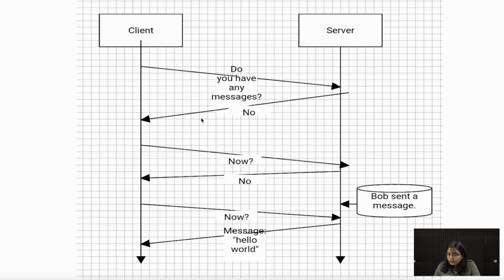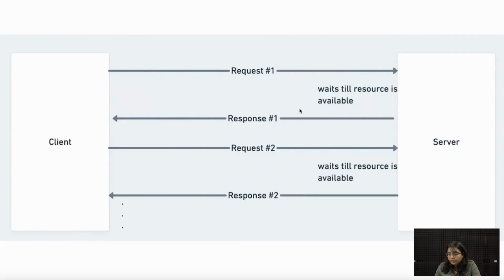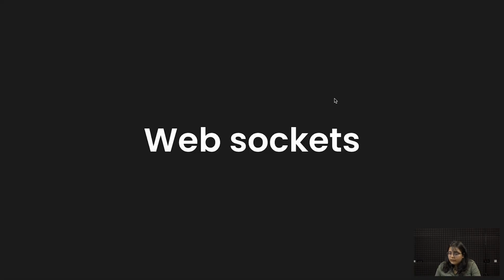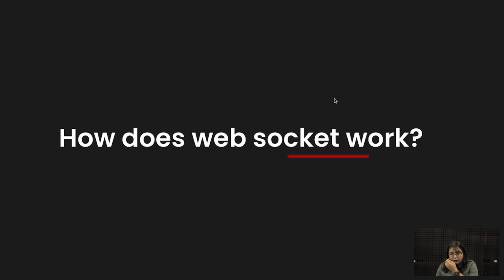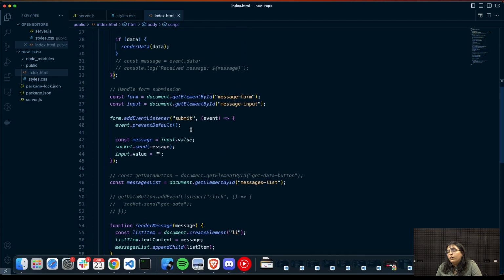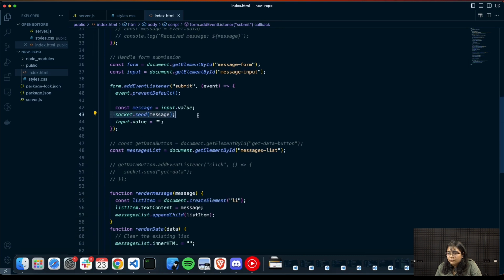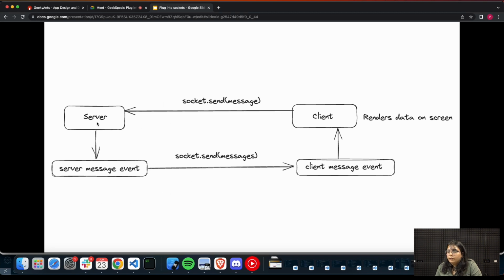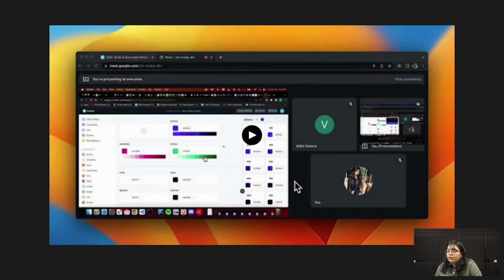Plug Into Sockets by Vidhi Kataria | GeekSpeak | GeekyAnts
'Plug into sockets' is a simple phrase that refers to the action of connecting an electrical device or appliance to a power source by inserting its plug into an electrical socket or outlet. This action completes an electrical circuit, allowing the device to receive the necessary power to function. It's a fundamental step in using various electrical and electronic devices in our daily lives.

In this latest episode of GeekSpeak, Vidhi Kataria, Software Engineer at GeekyAnts, takes us through the intricate world of traditional techniques used for real-time applications, their drawbacks and how web sockets help us.

Watch now and embark on a journey towards understanding how various electrical and electronic devices work in our daily lives.

Share us your thoughts on the comments below!